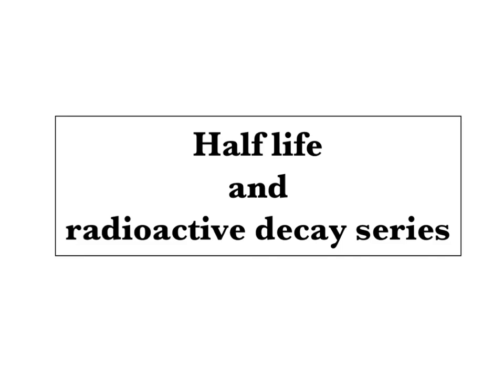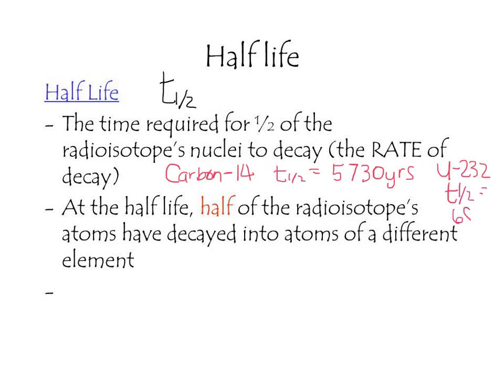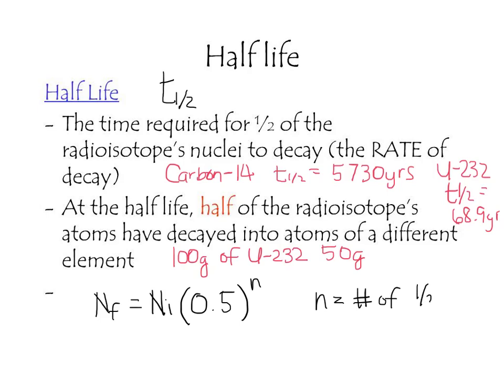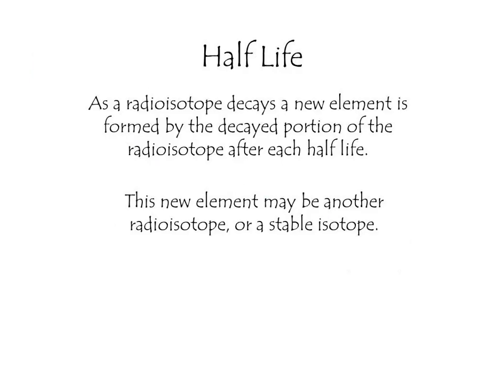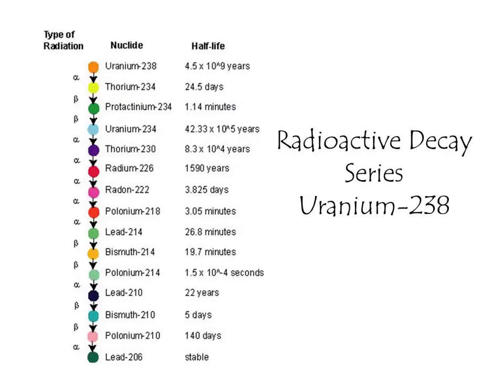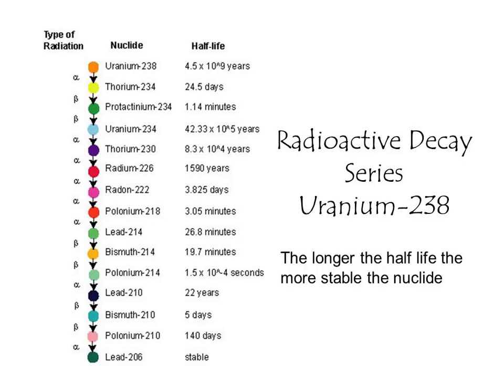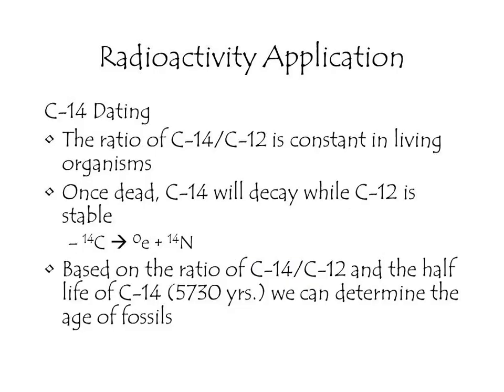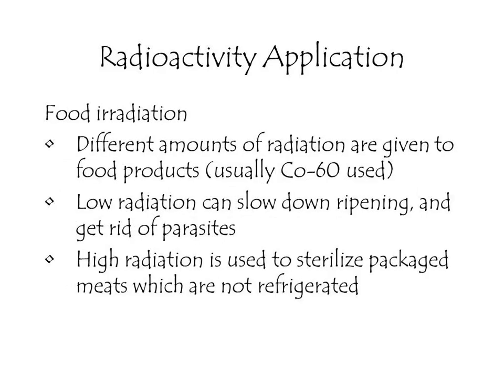Nuclear half-life lecture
definition and description of half life and radioactivity applications